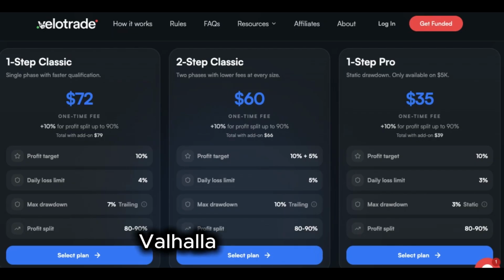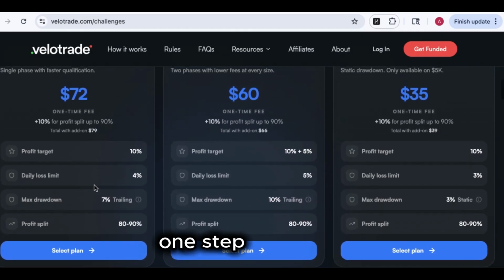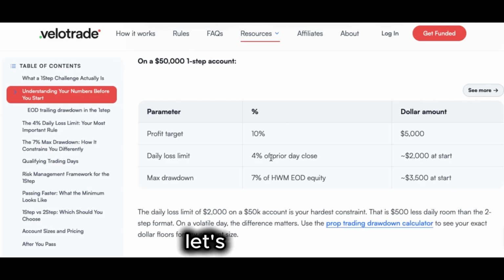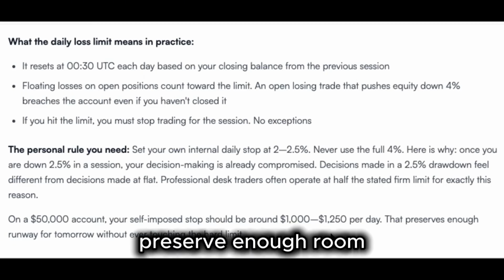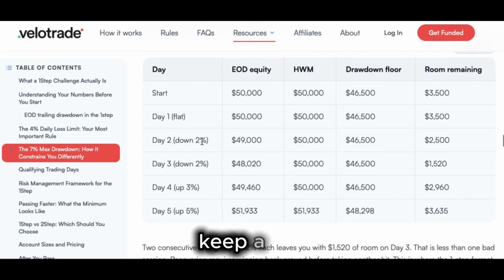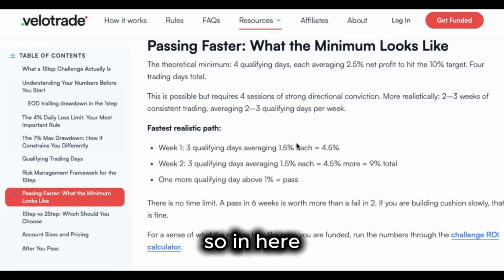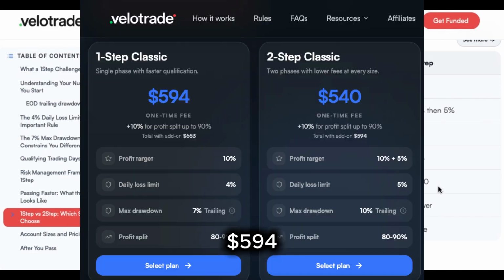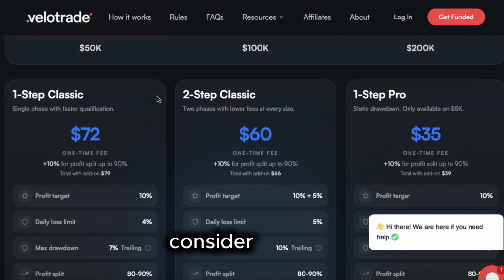One Step vs Two Step Challenge: Which Prop Trading Path Fits You?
This video explains the difference between a one step challenge and a two step challenge in crypto prop trading. It compares the main rules, including profit target, daily loss limit, max drawdown, challenge price, and the speed required to get funded.

I also break down risk management for a 50k account, showing why tighter limits require more discipline and smaller position sizing. The video ends with practical guidance on when a trader should choose a two step challenge and when they may be ready to move to a one step challenge.